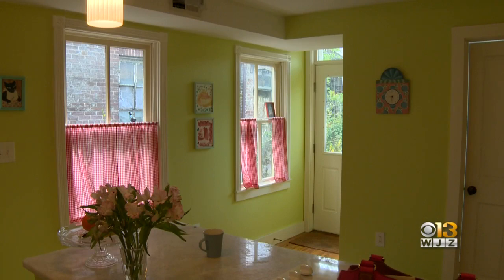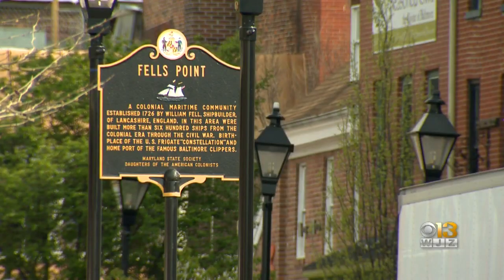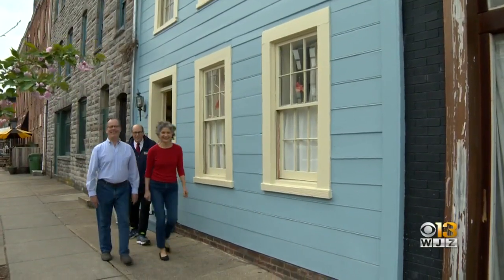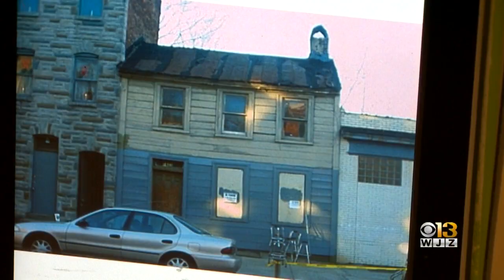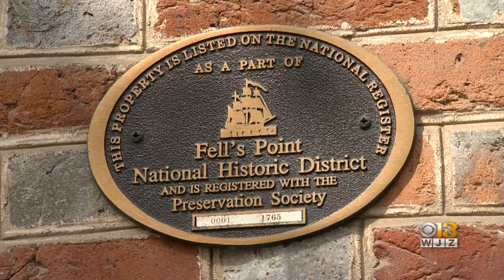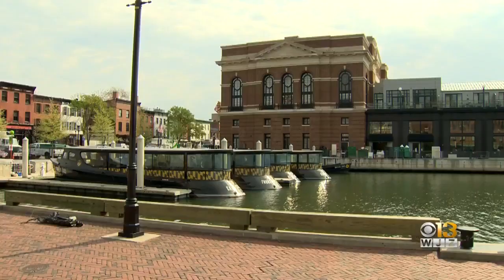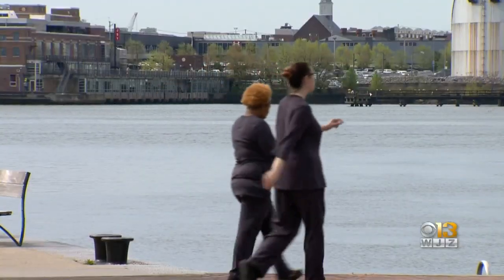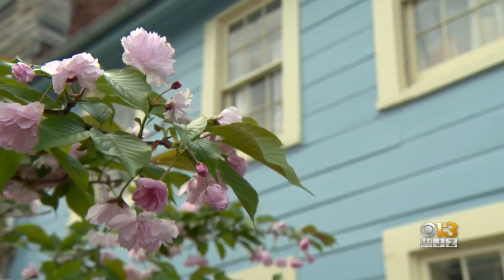Fells Point Historic Harbor House Tour Reflects On The Neighborhood's History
Fells Point is getting ready for one of its biggest events of the spring, the annual Historic Harbor House tour is scheduled for Mother's Day on May 12.